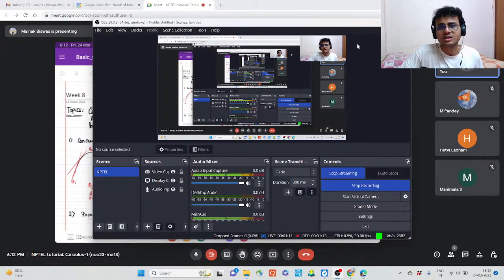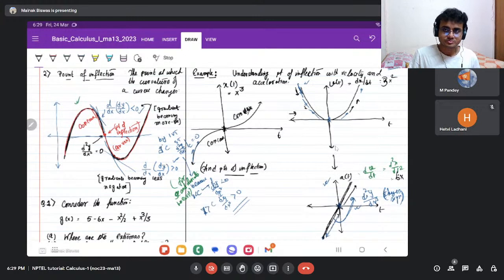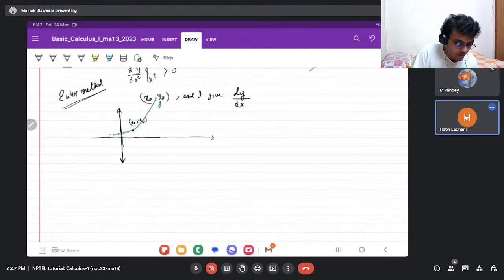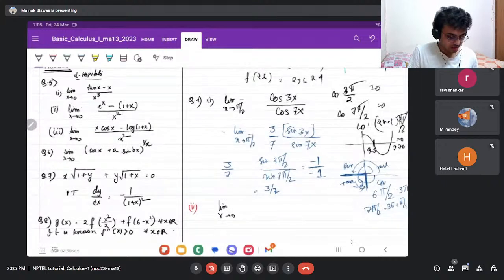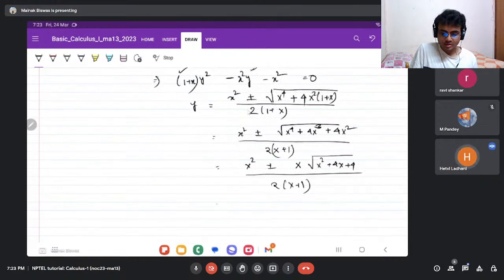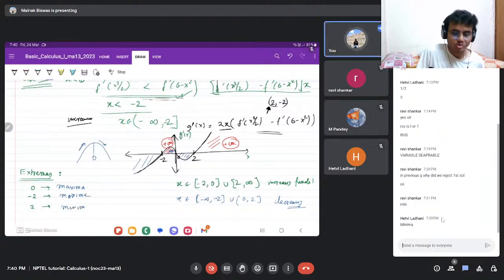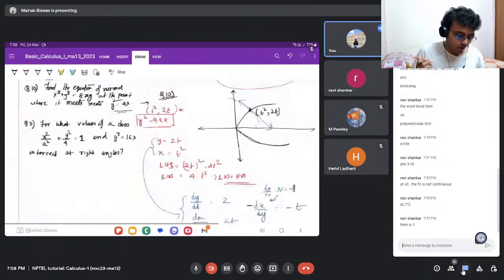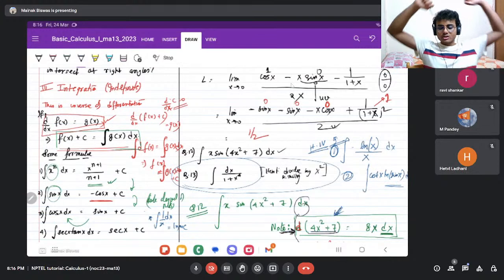NPTEL_BasicCalculus1_MA13_tutorial8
This continues discussing derivatives and their applications. It talks about the concavity of functions, uses calculus for approximation problems and discusses the L-Hopital rule. It solves related problems and finally introduces indefinite integrals.